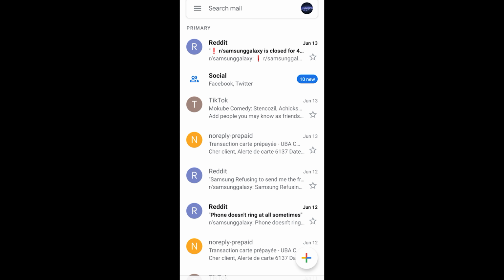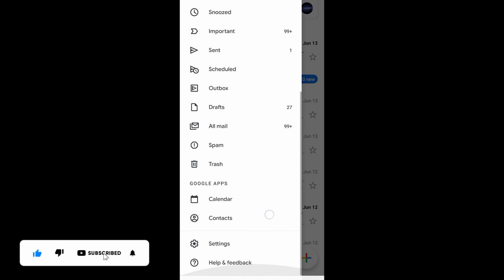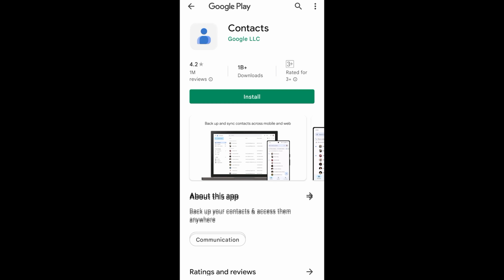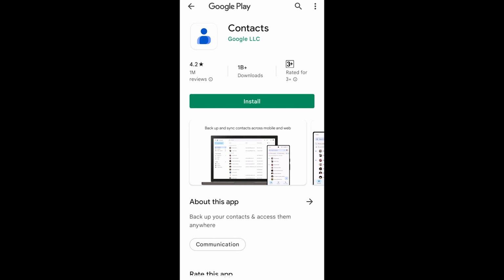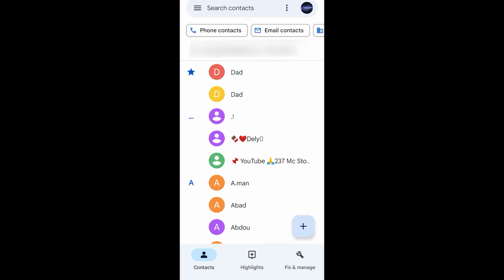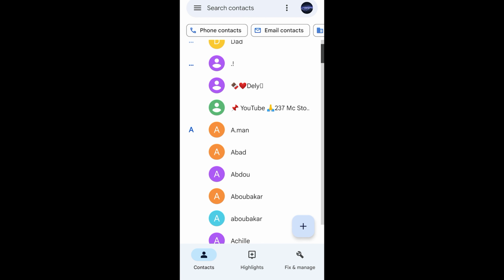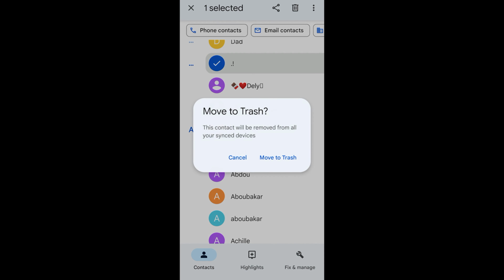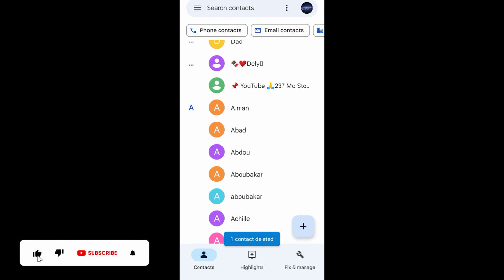How to Delete Contacts From Gmail Account Permanently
If you want to delete all of your contacts from your Google account in mobile, then this video is for you! In this tutorial, we'll show you how to delete contacts from your Gmail account using your mobile phone.

If you've ever had to remove a contact from your Google account, then you know it can be a pain in the neck. In this video, we'll show you how to delete contacts from your Google account on your mobile phone in a quick and easy way! After watching this video, you'll be able to delete contacts from your Google account in no time at all!